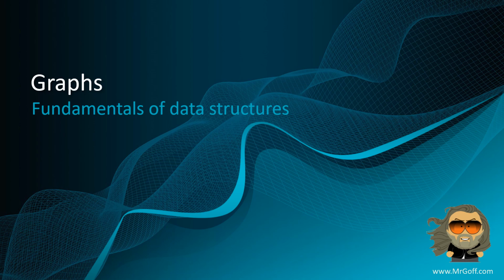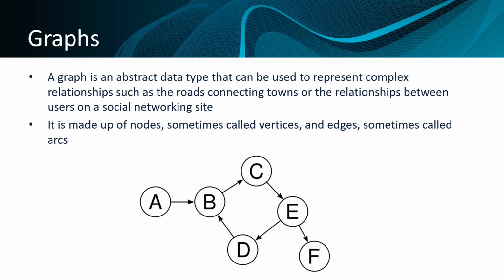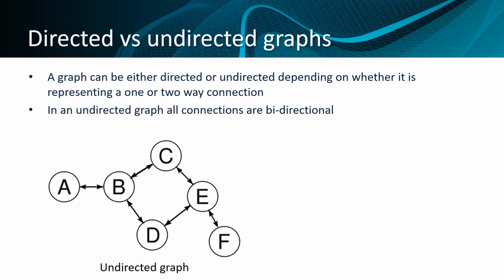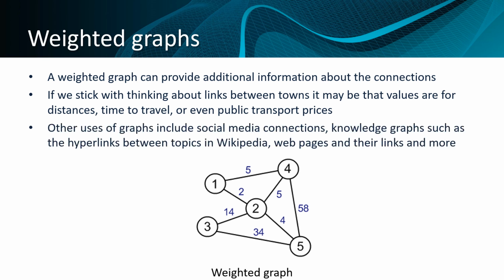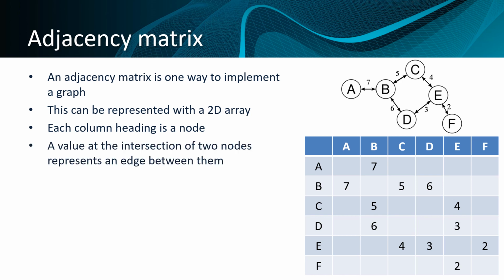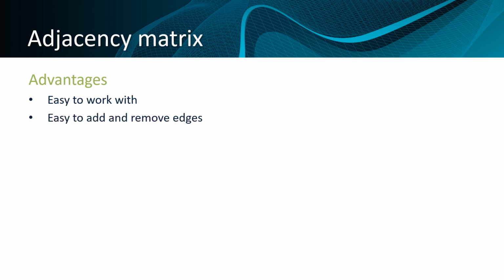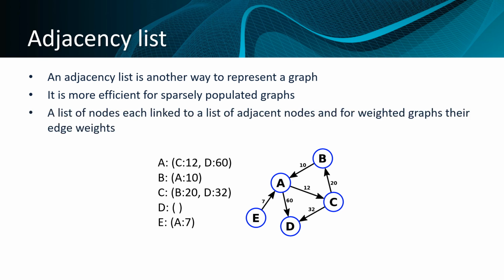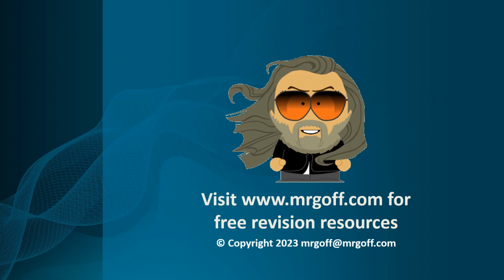A level Computer Science: Graphs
An A level Computer Science video covering graphs by Mr Goff from MrGoff.com. Part of a larger series on the fundamentals of data structures.